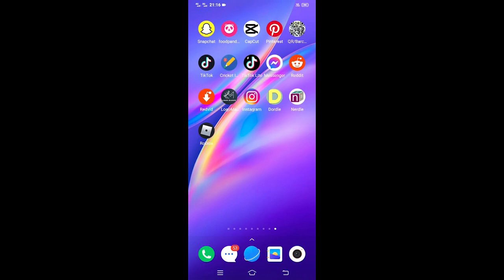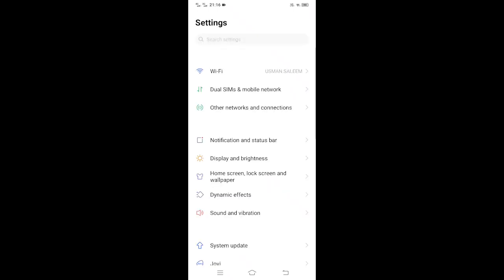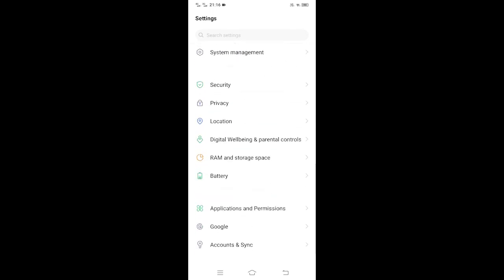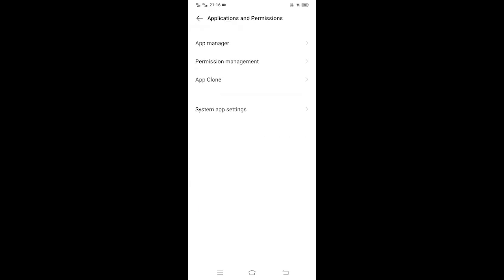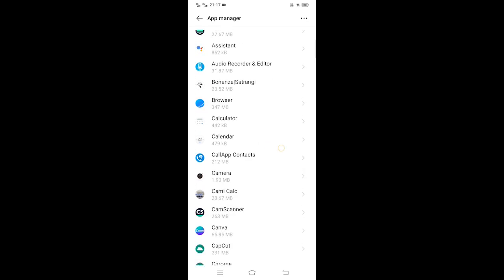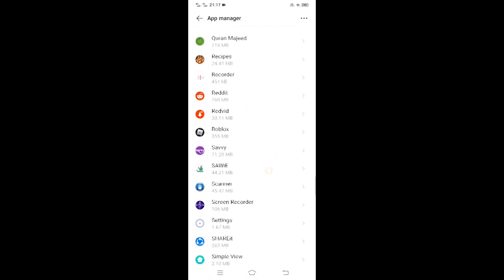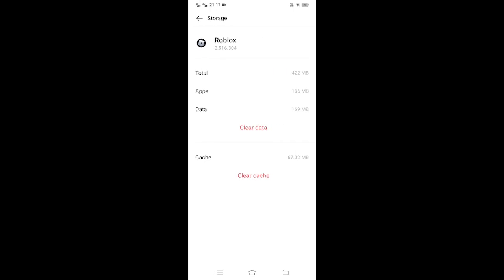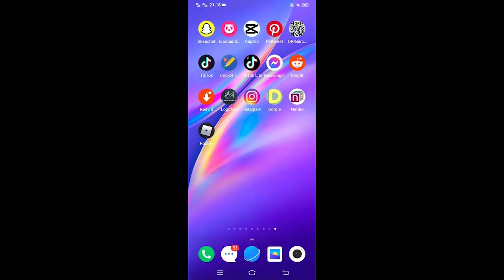How to fix roblox launching experience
In this video, I teach you how to fix Roblox launching experience.